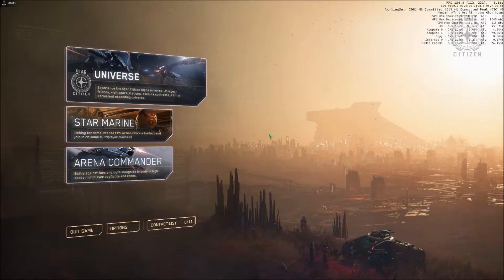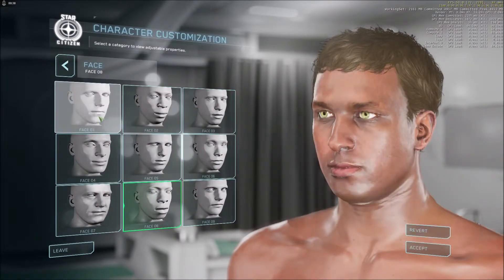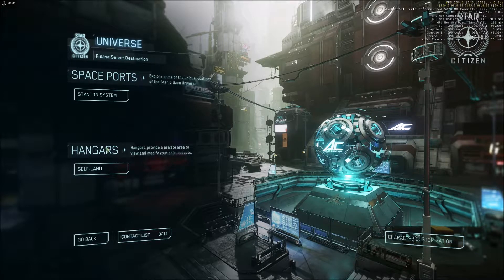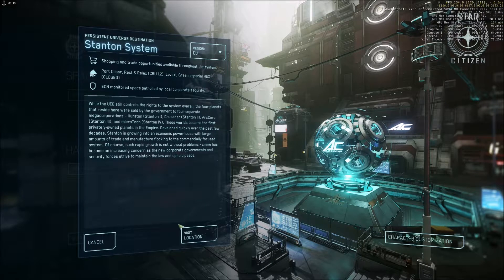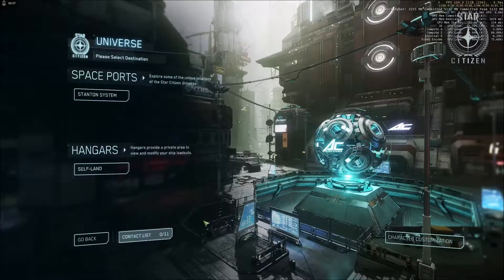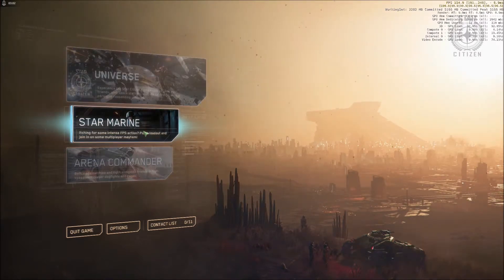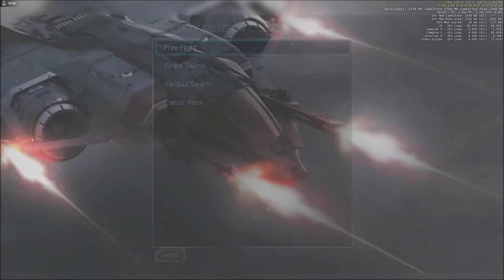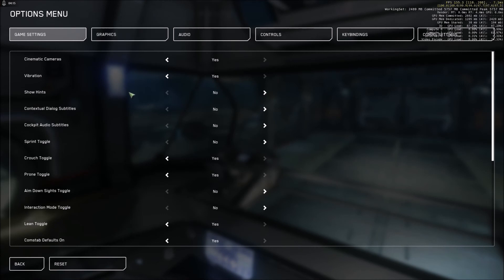Star Citizen Tutorials 2 - The Main Menu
In this video, I give a quick tour of the main menu, and what the various gameplay options are available to you.